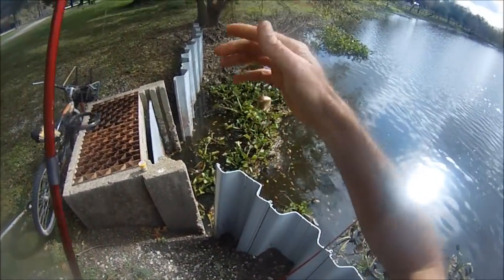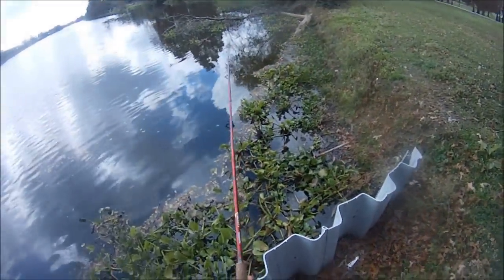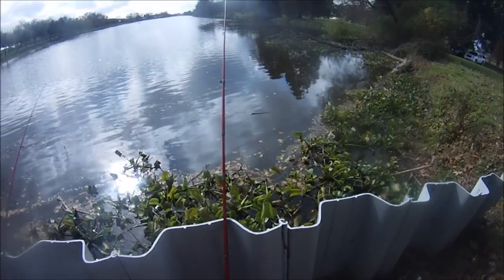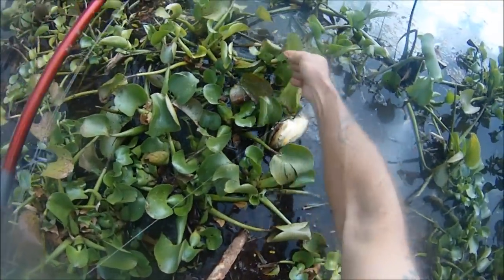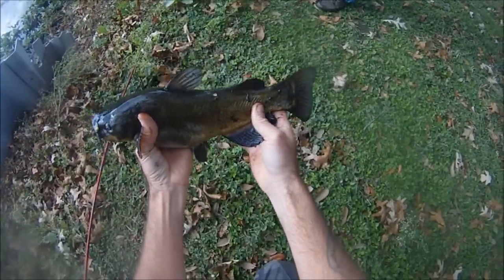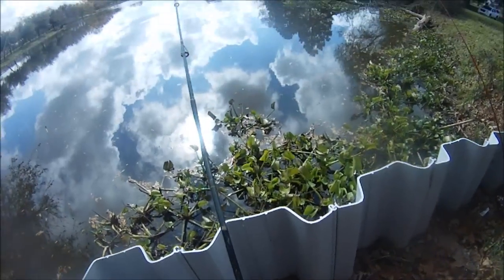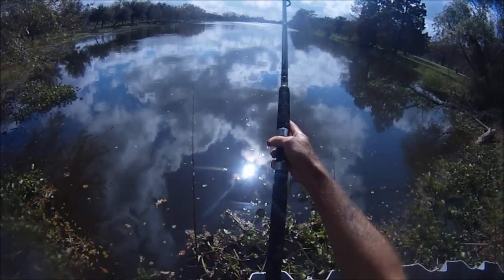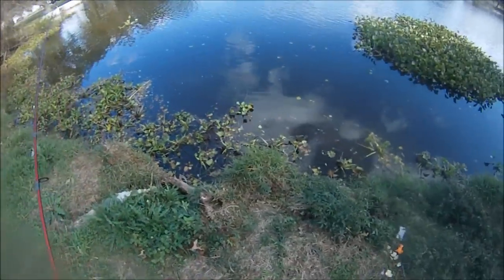Fishing The Drain, Pan Fish And A Fat Bullhead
Mix species in the park.